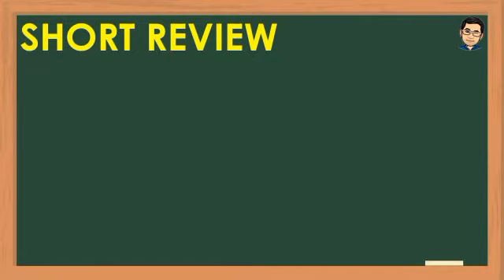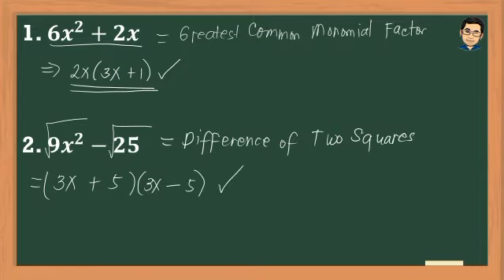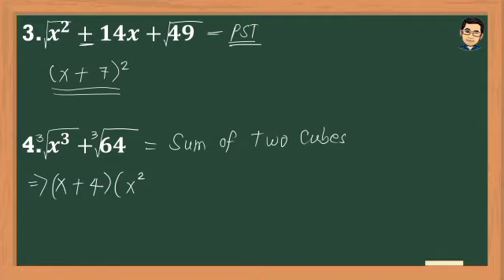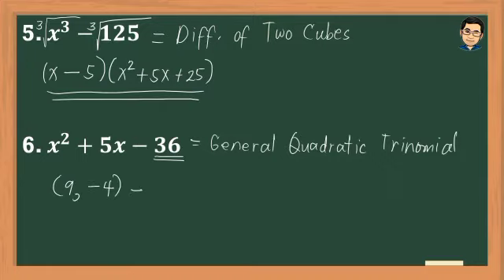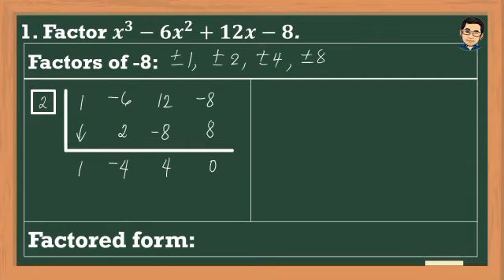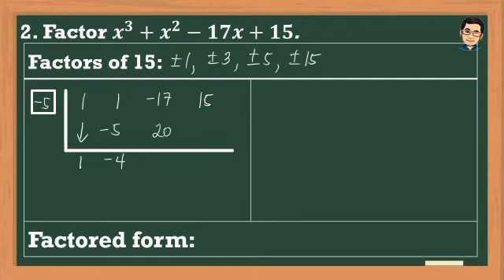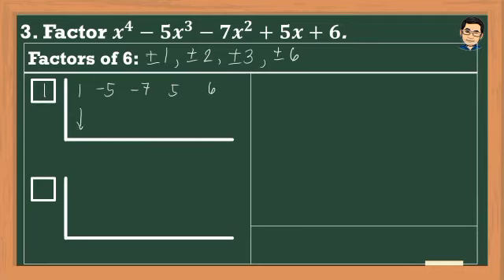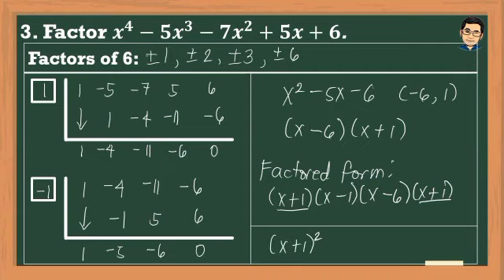FACTORING POLYNOMIALS | MATHEMATICS 10 | MELCS Q1-W7 | TAGALOG VERSION | TEACHER REIMAR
For the seventh week of our lesson in Grade 10 Mathematics, we will be discussing about factoring polynomials wherein synthetic division, Factor theorem, and Remainder theorem can be applied.